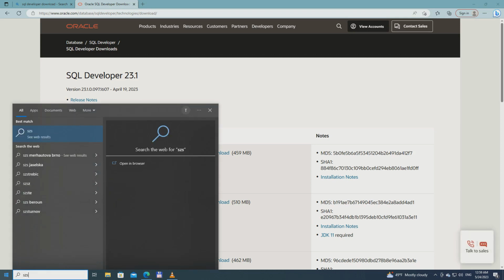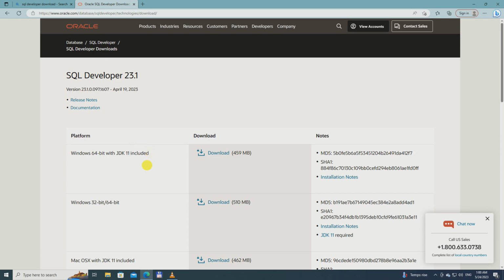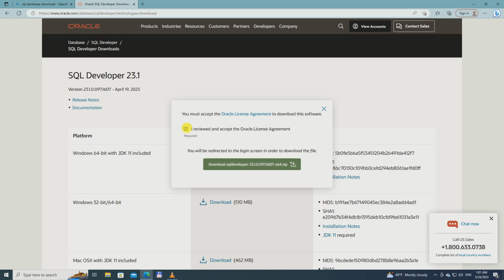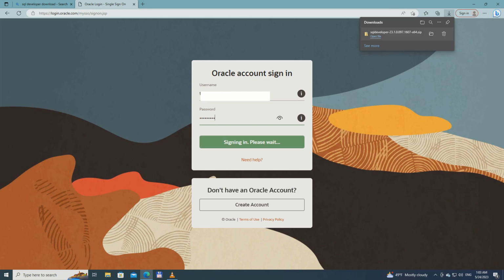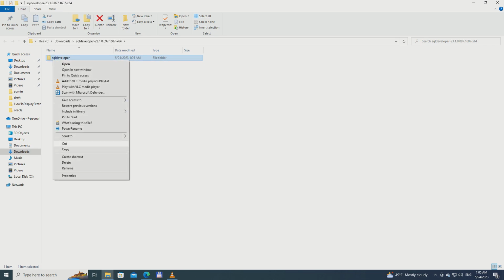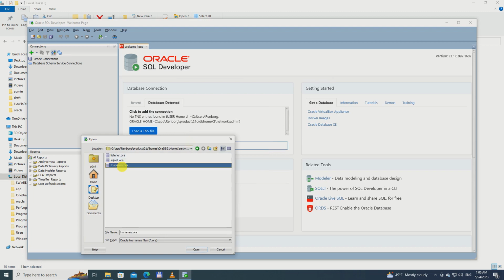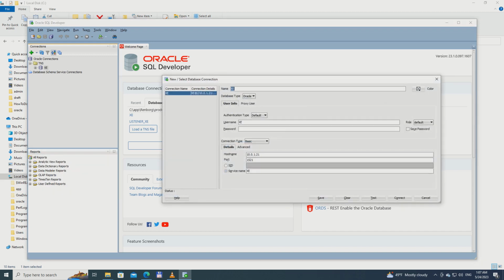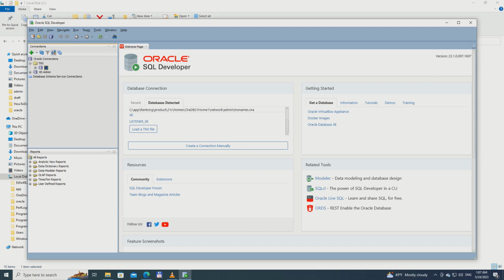SQL Developer Installation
In this video I will show you how to install SQLDeveloper - tool for a work with Oracle database.

There are discount on that what expires on 9/2/2023. So you can pay only $12.99.